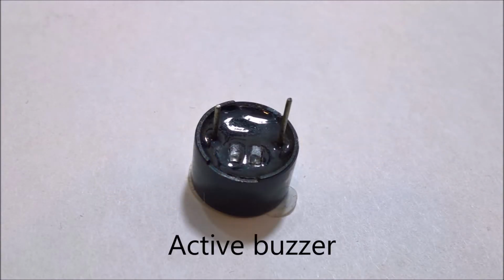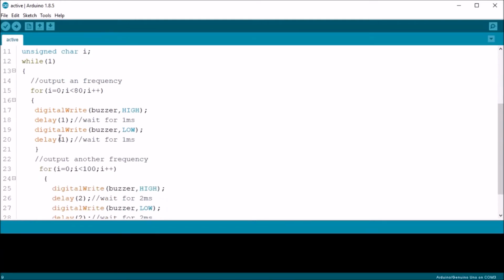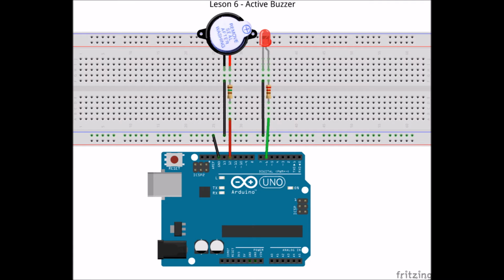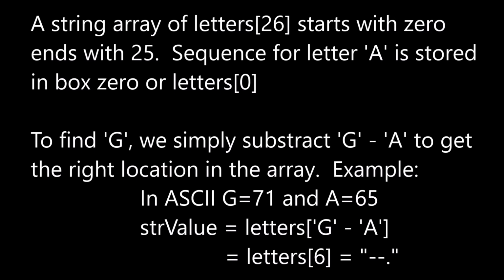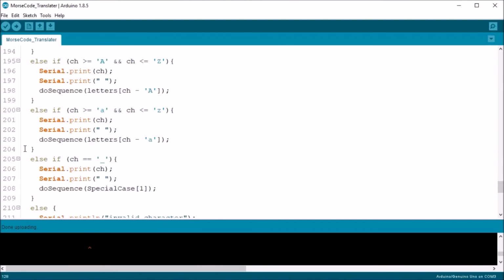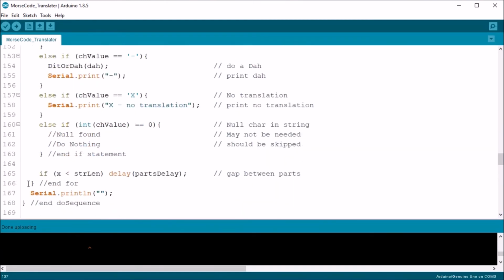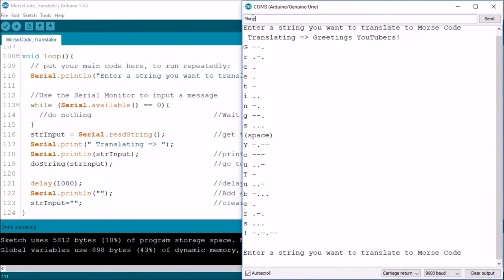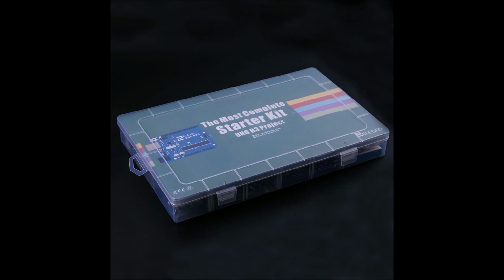Lesson 6 - Active Buzzer and Morse Code Translator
A beginner's guide to the Most Complete Starter Kit by Elegoo.  Lesson 6 – Active Buzzer

Hello everyone, I'm Rick the Tech Enthusiast here with the next Elegoo Lesson.  This is the next lesson on my Arduino UNO Series covering the Most Complete Starter Kit by Elegoo.   I try to follow the included tutorial and will point out any changes or corrections as I find them.

As mentioned before, I purchased this Elegoo starter kit and Elegoo isn't sponsoring me.  I just thought it would be fun to do a video of each Lesson as I was learning the Arduino environment.

For this video, we’ll need a few things from your Elegoo Arduino kit.  I’ll list the items below.  In this lesson we’re going to learn what an active buzzer is and how to use them in our projects.  I step through the Elegoo provided code to explain how it makes this happen.  The pulsating tone makes a great pet scaring circuit.  And as I was just about to finish the video, I got this idea on making a Morse Code Translator circuit.  The Morse Code Translator circuit used the active buzzer, LED, couple of resistors and a few jumper to the Arduino.  The code is a little more advanced, so I’ve included some additional links below that covers some of the topics.  Now, I have to admit that I use my phone to record all the live video shots, and I have to sync them up in my editor.  Which is Movie Maker for Windows (cue the sad trombone).  It was a challenge to mesh the screen capture and live capture together. But I assure you that the code works.  I like to thank learnelectronics and Nick B for inspiring me to create the Morse Code Sketch.  And the Programming Electronics Academy has a great video “An easy way to make noise with Arduino using tone()”,  which may apply more towards the next lesson but he has a fantastic piezo buzzer explanation.

Of course, I’ve added Serial.begin, Serial.print, and Serial.read statements to view and diagnose the code in the Serial Monitor.  I hope you like the Lesson, it was a lot of fun to make.

Parts you’ll need:
* Arduino UNO R3 board
* Active Buzzer (that the one with a white sticker on it)
* Two female-to-male wire jumpers

The next lesson will be Lesson 7 – Passive Buzzer

Links:
This lesson’s sketch and associated drawings can be found at Github

(Note these are Amazon Associates links)
* LCD1602 Module with 3.3V Backlight 16x2 Character White on Blue Background by SunFounder
* Passive Buzzers, Cylewet 10Pcs 5V 2 Terminals, Arduino (Pack of 10) on Amazon’s web
* Elegoo EL-KIT-001 UNO R3 Project Complete Starter Kit with Tutorial for Arduino (63 Items) on Amazon’s web

Great piezo buzzer explanation: An easy way to make noise with Arduino using tone - Programming Electronics Academy
LESSON 12: Simple and Easy Way to Read Strings Floats and Ints over Arduino Serial Port - Paul McWhorter

This is the seventh video on a new Arduino tutorial series.